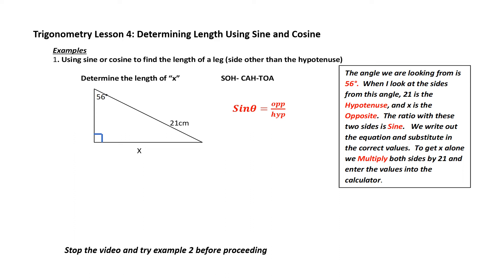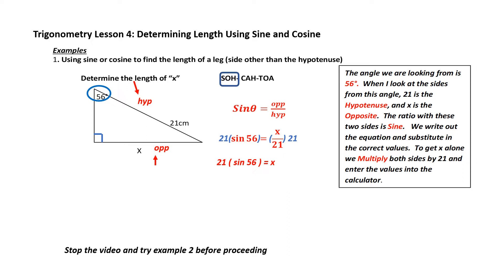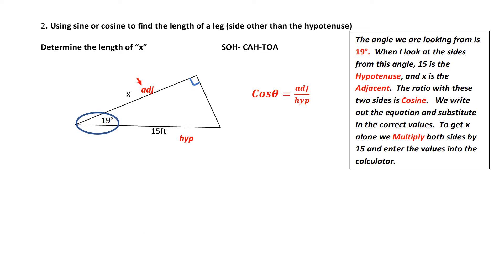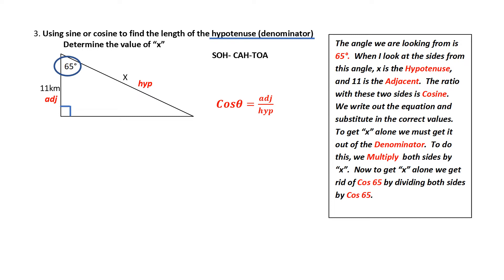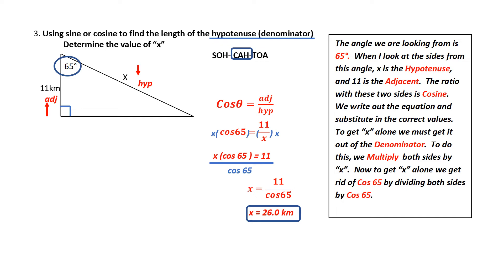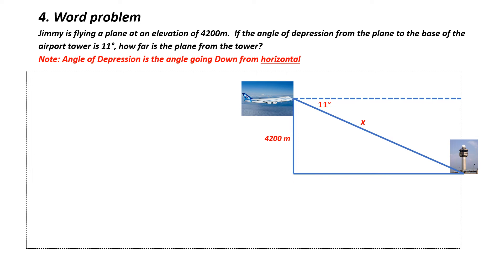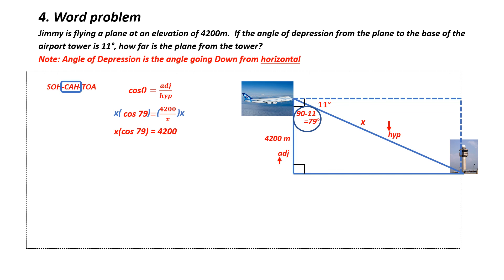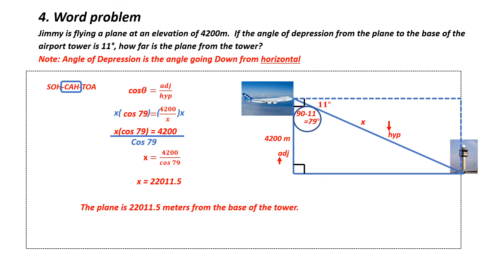Trigonometrylesson4Determining side lengths using Sine and Cosine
with this video you will learn how to determine the length of missing sides (both leg and hypotenuse) using Cosine and Sine